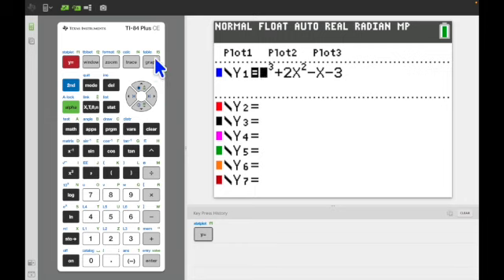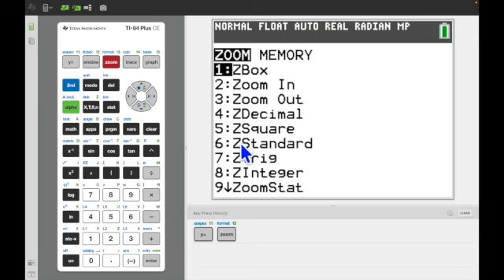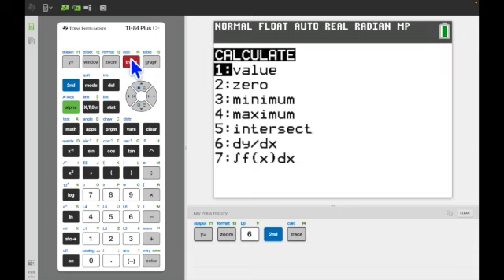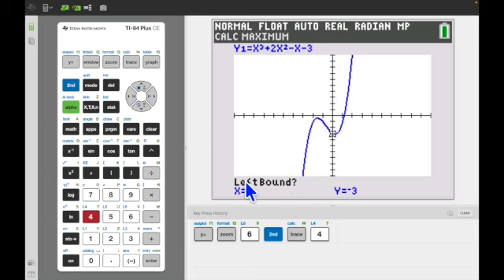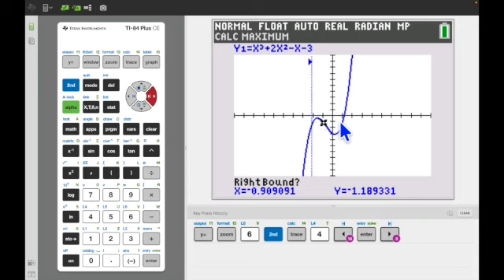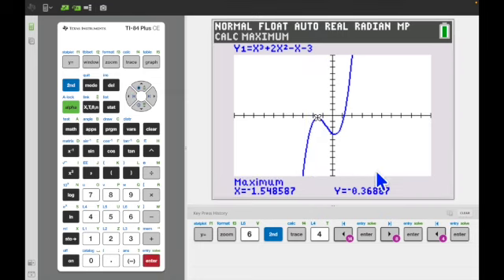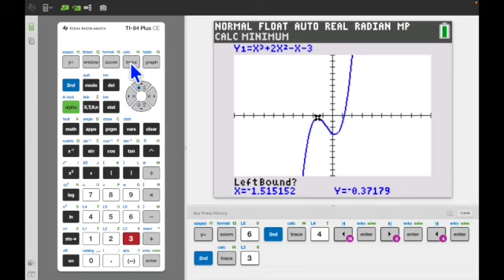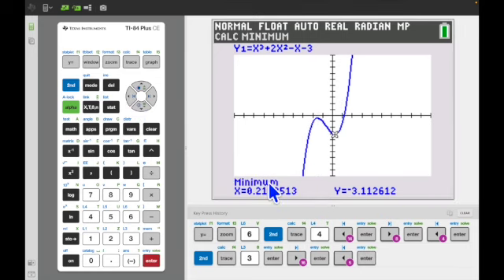TI84 Graphing Calculator Tips - How to Find Extrema of a Function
📊 Master Your TI-84: Finding Maxima & Minima in Seconds!

Struggling to find the local maximum or minimum of a function on your graphing calculator? In this quick, step-by-step tutorial, we break down exactly how to use the TI-84 Plus to locate extrema accurately every single time. Perfect for Algebra 2, Pre-Calculus, and Calculus students!